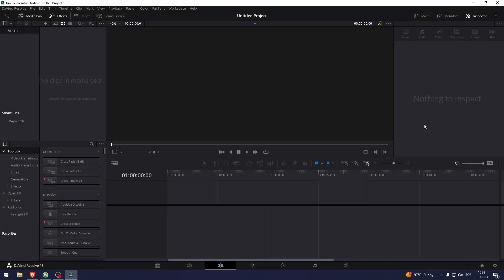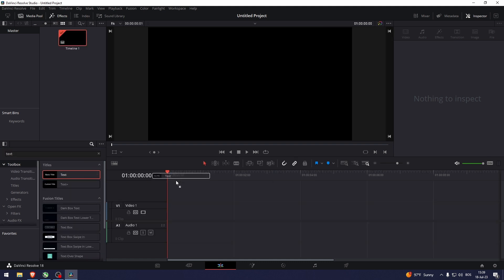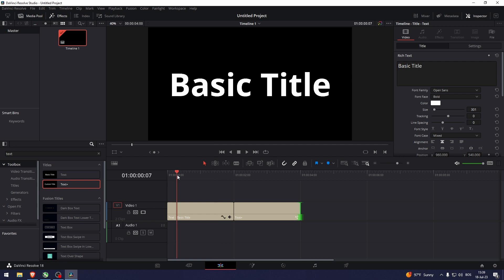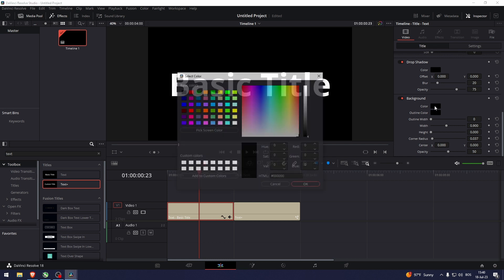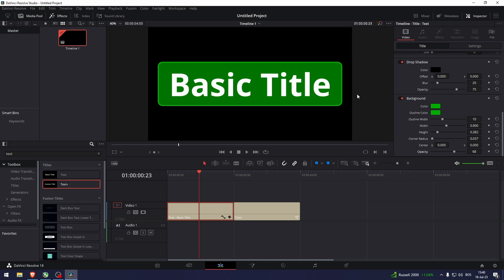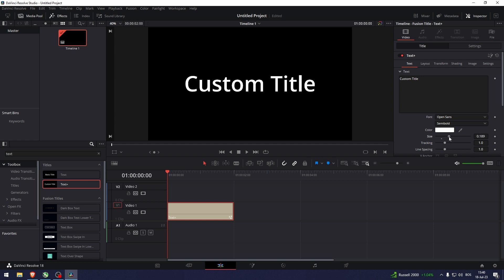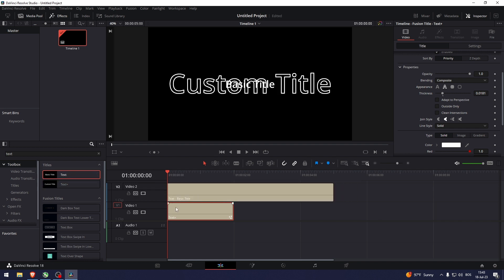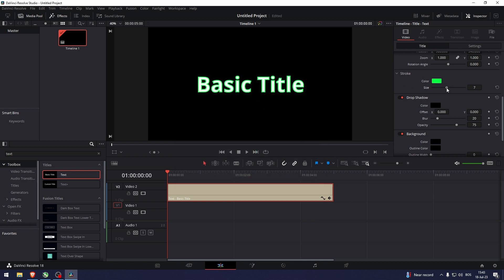How To Outline Text In Davinci Resolve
In this video I show you how to outline text in Davinci Resolve. If you want to create outlined text in Davinci Resolve then this is the tutorial for you.